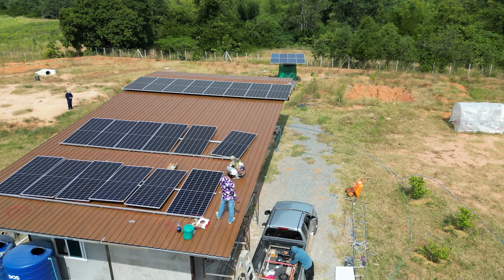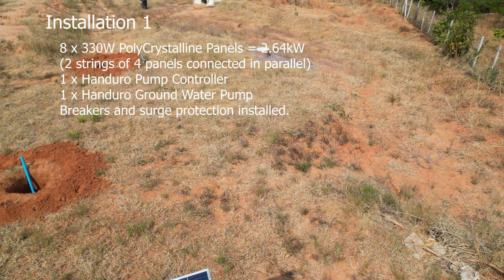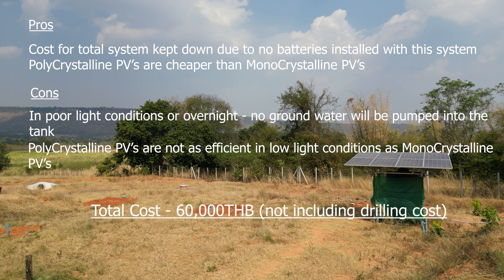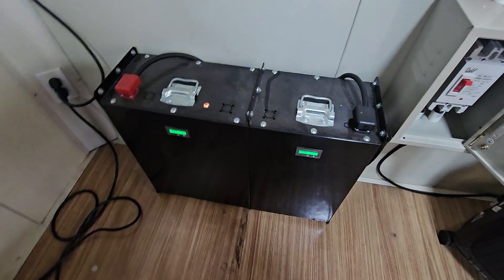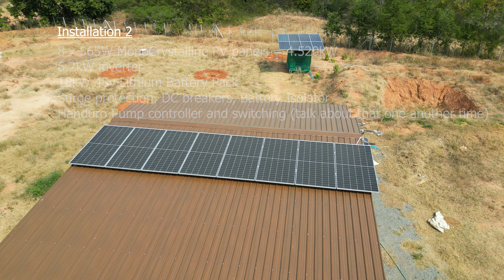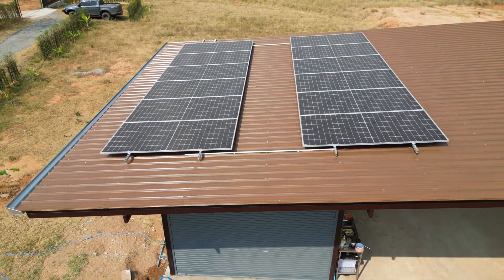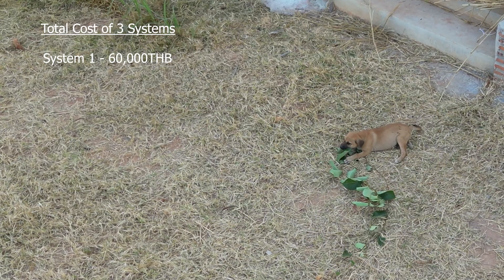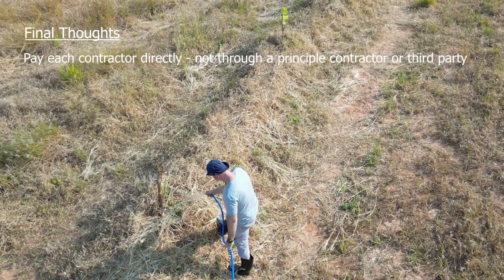Offgrid Living: How Much It REALLY Costs and Lessons Learned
In this video I look at what Off Grid power systems we have installed at Rom Yen House - we dive deeper into how each system is setup, some technical specifications, overall costs to install and some Further thoughts and advice on how to bring this cost down.

Timecodes
0:00 Introduction
0:26 Showing location of 3 different PV systems
2:00 Installation 1 Pros and Cons
2:30 Cost of Installation 1 THB and USD
2:46 Installation 2 Location and description
4:16 Installation 2 Summary
4:34 Installation 2 Pros ad Cons
4:50 Installation 2 Cost
4:30 Third section of road work - drone shots of both tractor and trucks unloading
5:16 Installation 3 Description
6:25 Total Cost of all 3 Systems
7:01 Final Thoughts
8:00 Close out and puppy cameo